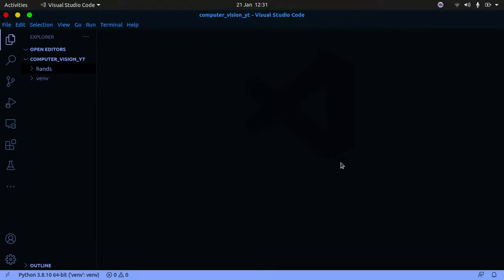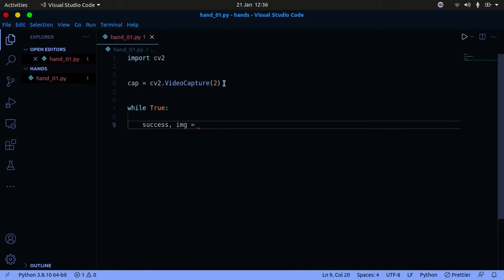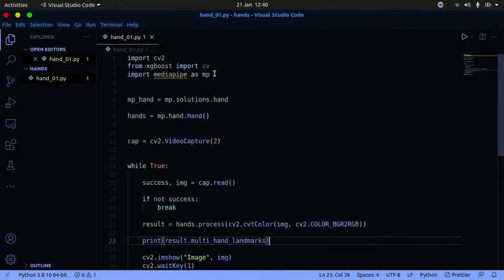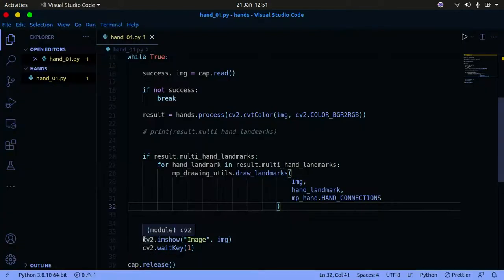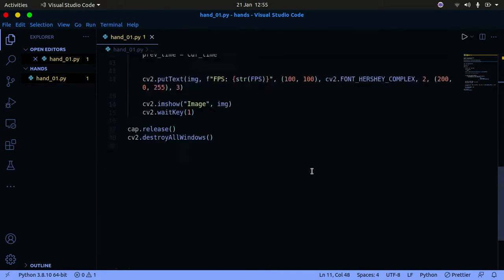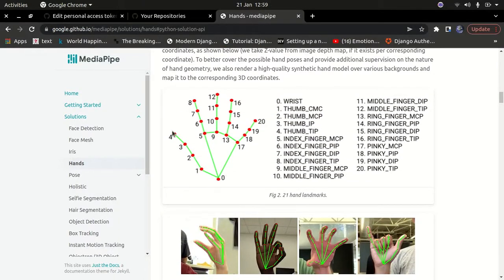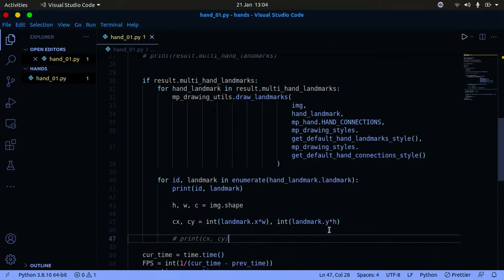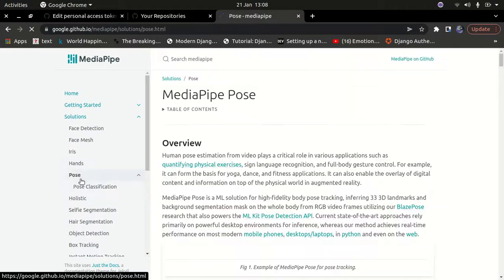Hand Tracking with Mediapipe | OpenCV Python (2022) | Computer Vision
In this Tutorial we will learn Hand Tracking in real time. In this video we'll go over the basics of mediapipe and how to apply mediapipe to detection and tracking of hands in real time. We'll do all these on a CPU...

- MediaPipe
- OpenCV
- AI
- Computer Vision